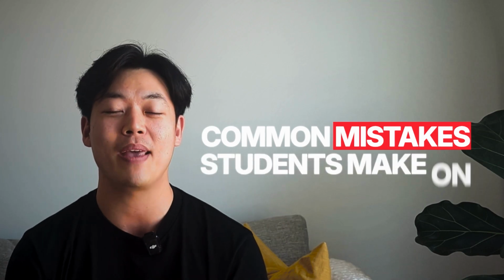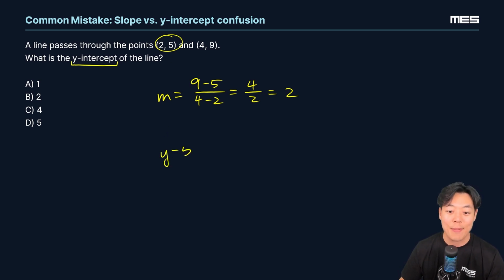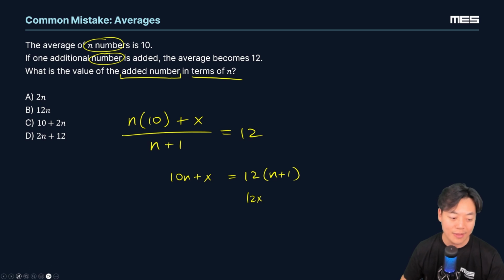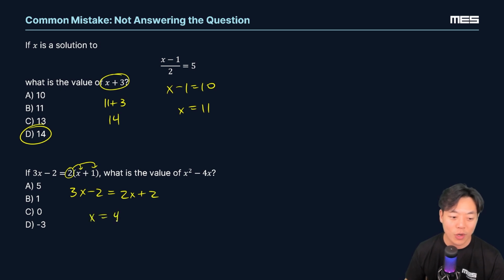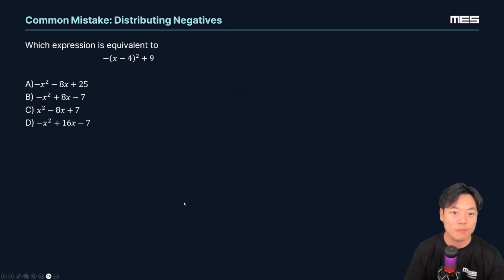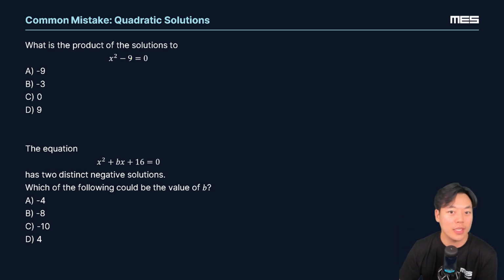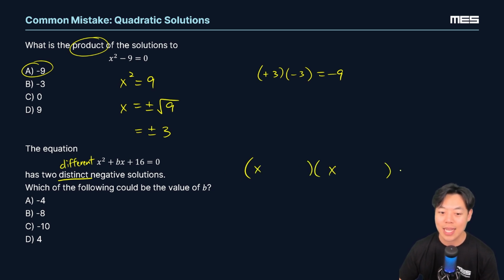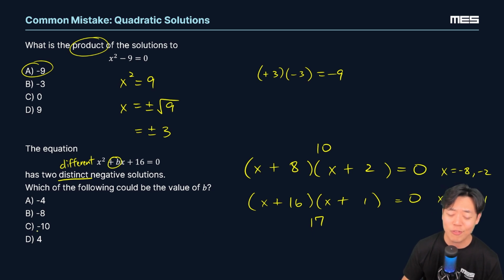COMMON MISTAKES students make in the Math SAT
0:00 – Intro
0:16 – Mistake 1: Slope vs y-intercept confusion
1:31 – Mistake 2: Averages
2:37 – Mistake 3: Not answering the question asked
3:30 – Mistake 4: No solution vs infinitely many solutions
4:25 – Mistake 5: Distributing negatives
5:10 – Mistake 6: Quadratic solutions (product of solutions)
7:42 – Outro & subscribe CTA